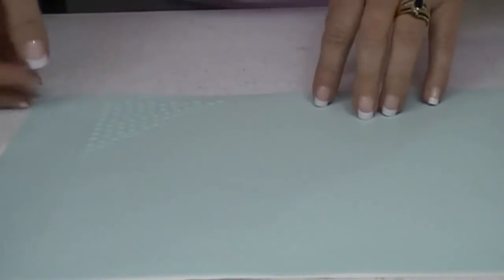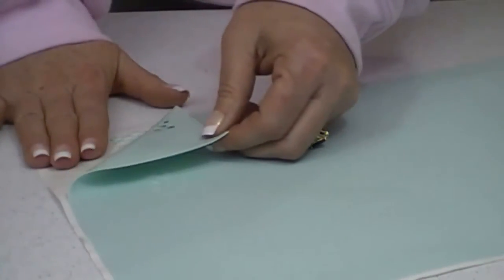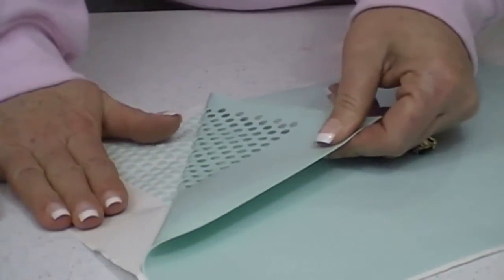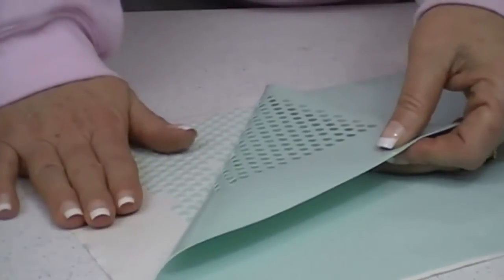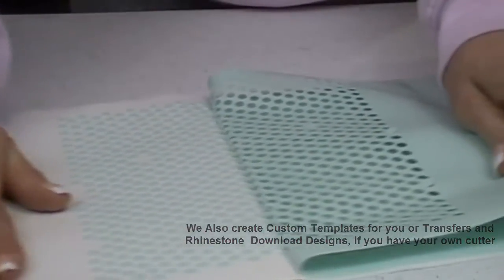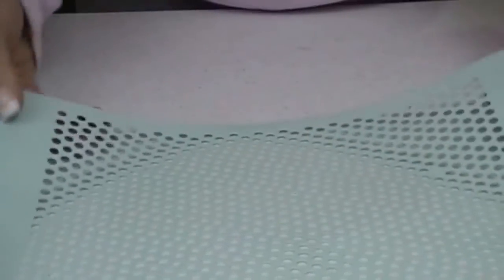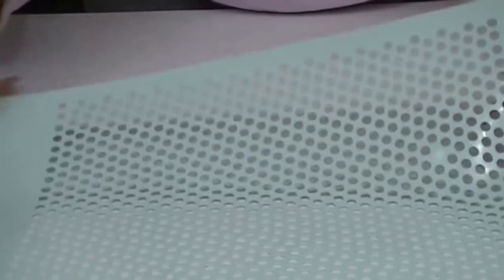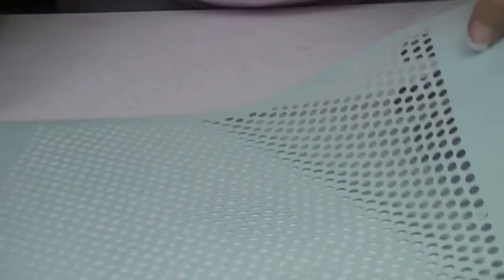How to Weed Green Rubber Rhinestone Template material.mp4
Green rubber template material is a great material to use for your rhinestone templates and can be cut with most Vinyl cutters.